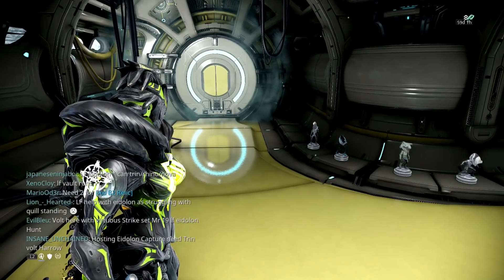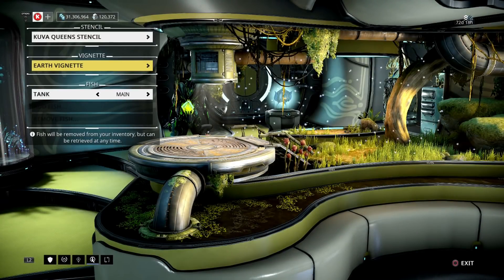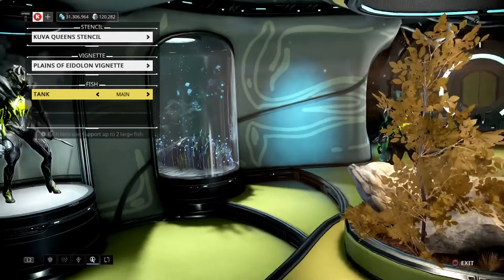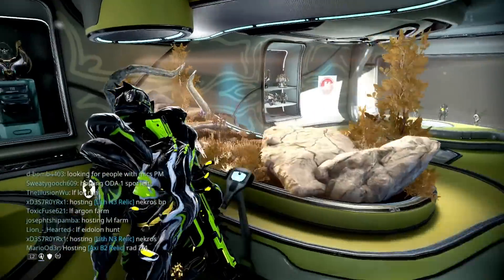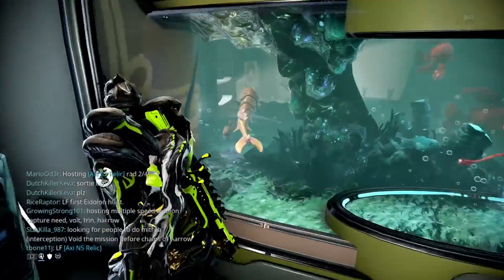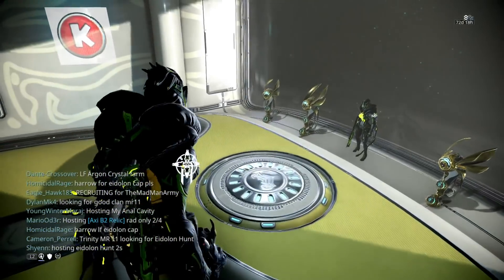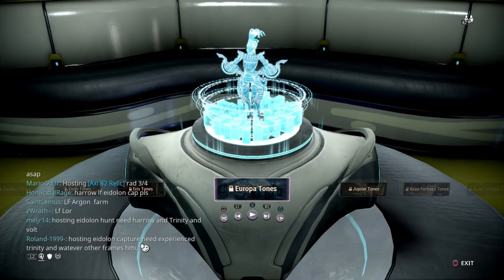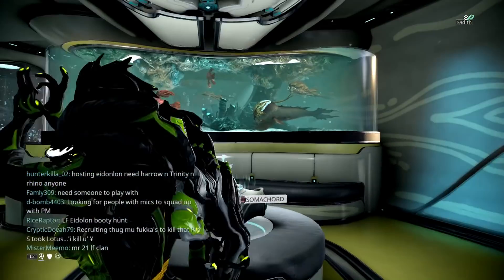WF - PERSONAL QUARTERS - AQUARIUM FISH!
Yes it is here guys, we finally have our own personal quarters in our ship and plus we got our own Aquarium to store our fish that we caught from the Plains. You can acquire the personal quarters blueprint by checking your inbox, the bp is 100,00 credits and one rare resource of 1 argon crystal. Customize your quarters and show off your internal swag.